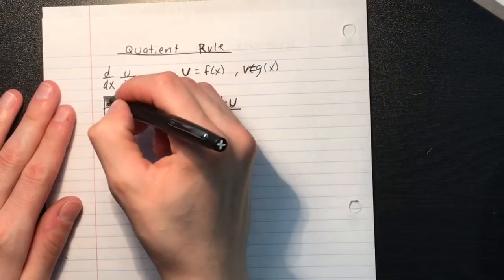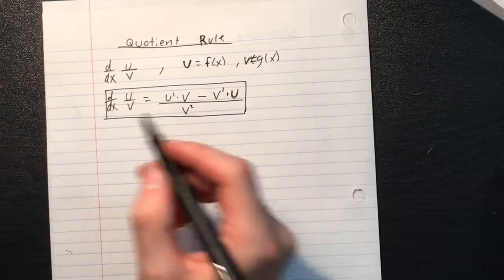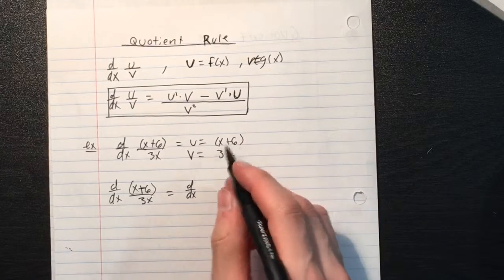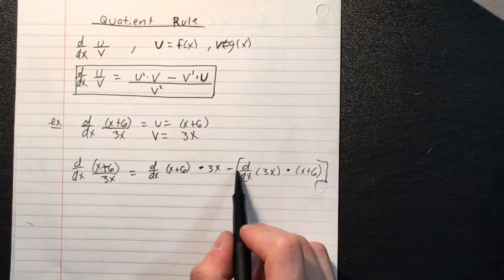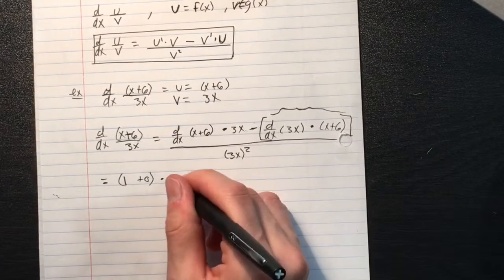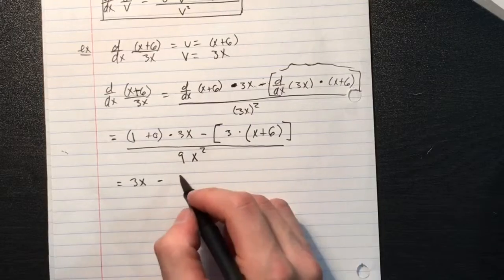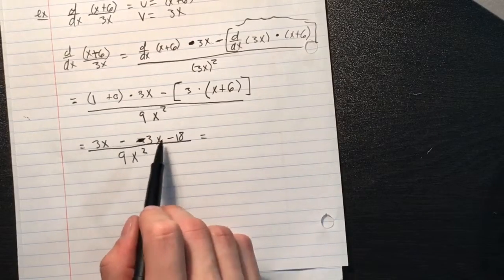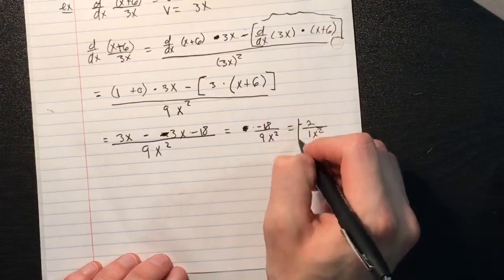Calculus 1: Quotient Rule.